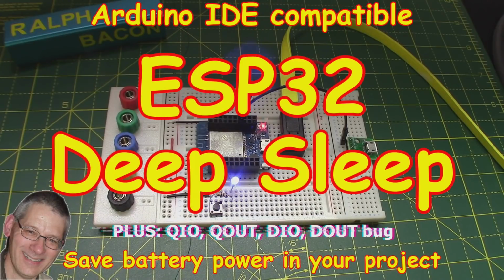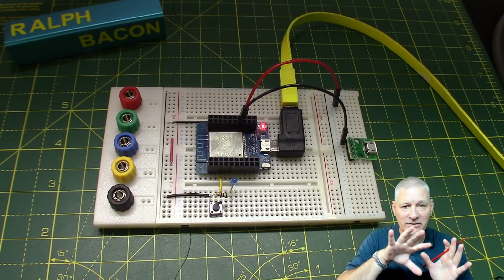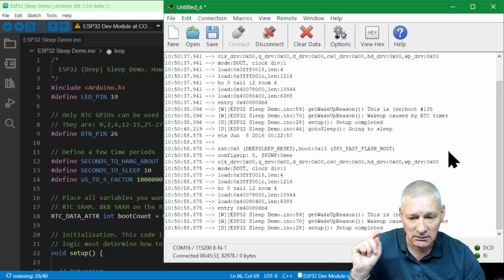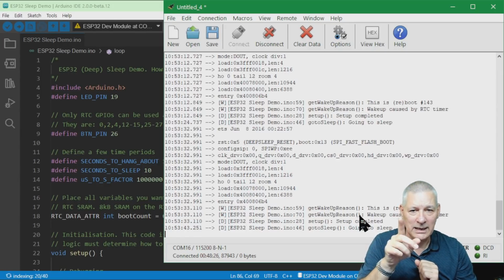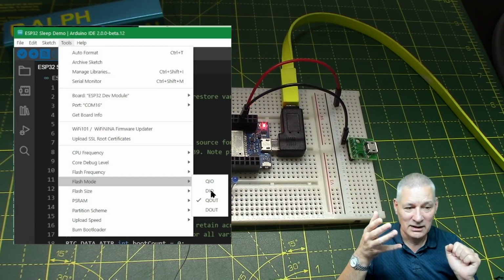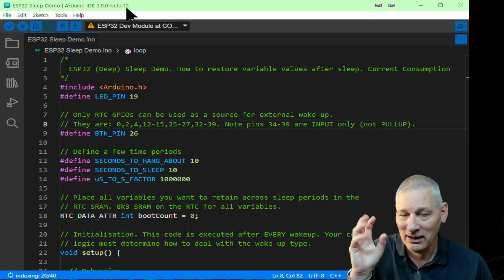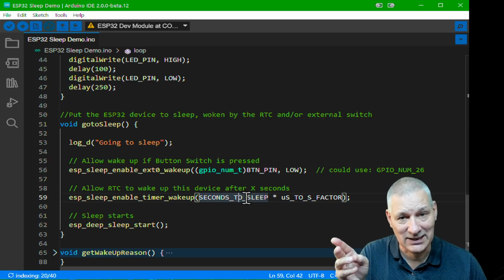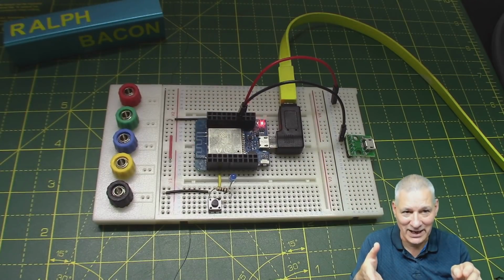#229 ESP32 - Saving Variables Across Deep Sleep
If you need to save power on your ESP32, Deep Sleep is a necessity.
PCBWay $5 for 10 pieces plus much, much more

We'll take a look at how to wake up an ESP32 from a Deep Sleep and what you can do to maintain values across reboots from Deep Sleep.

I'll explain all the kerfuffle (technical term) about QIO, QOUT, DIO and DOUT that caused me so much pain since the Espressif Framework update beyond 3.3.0.

And some announcements! (Well, four in total)

► My Flash Mode QIO vs DIO issue on PlatformIO Espressif Framework

► Why you should think twice about using floats and doubles

► If you like this video please give it a thumbs up, share it and if you're not already subscribed please consider doing so and joining me on my Arduinite (and other μControllers) journey